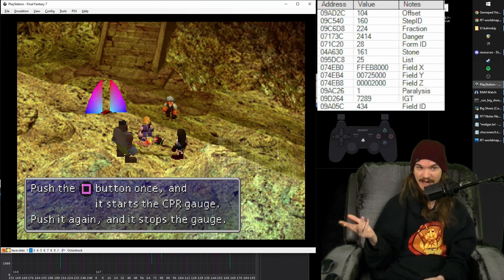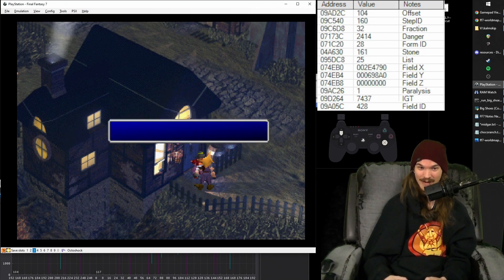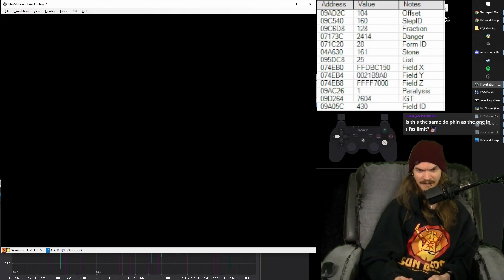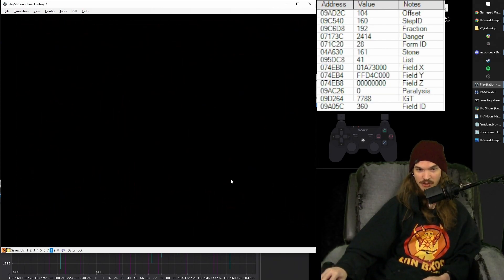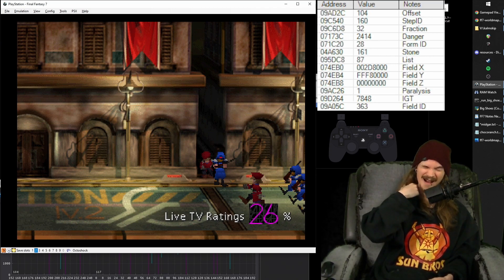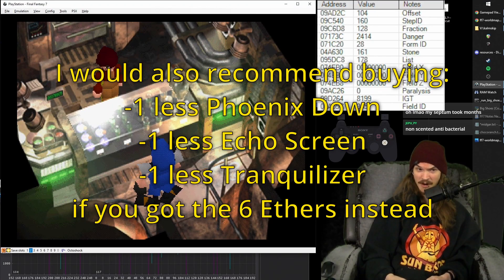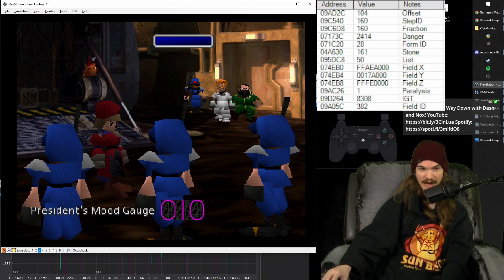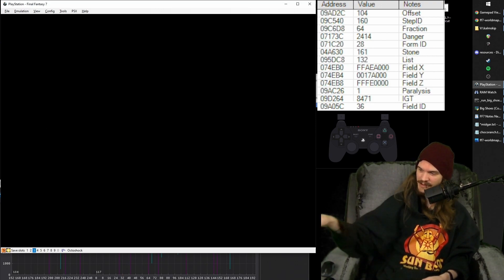Junon Parade - FF7 Comprehensive Speedrun Tutorial pt 27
Final Fantasy 7 Any% No Slots Comprehensive Speedrun Tutorial
Part 27: Upper Junon Parade Minigames, Shop, and Enemy Skill

0:00 CPR Sequence
3:53 Lower Junon
8:04 Dolphin Jump
9:39 Upper Junon Start
14:45 Parade Game
20:47 Junon Shop and Enemy Skill
25:13 Command Game